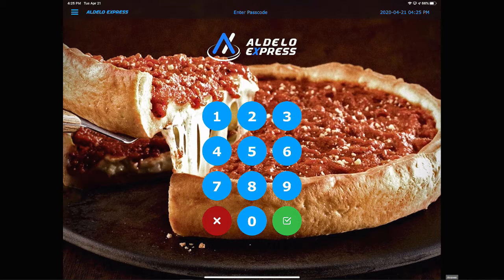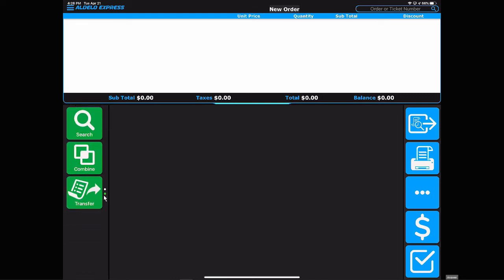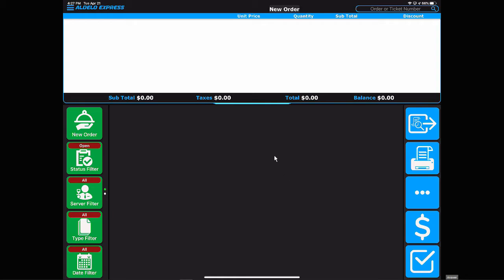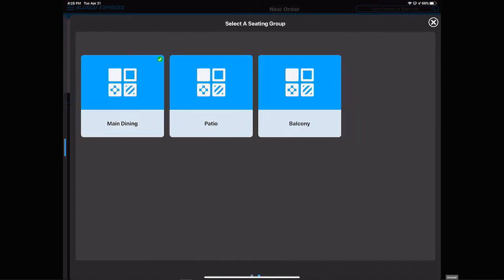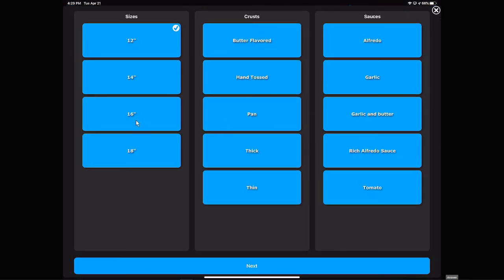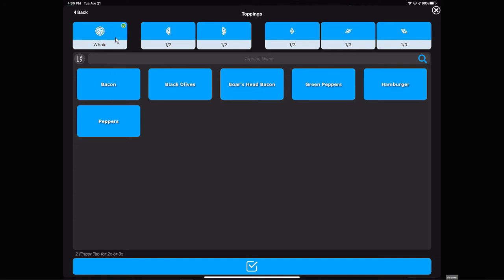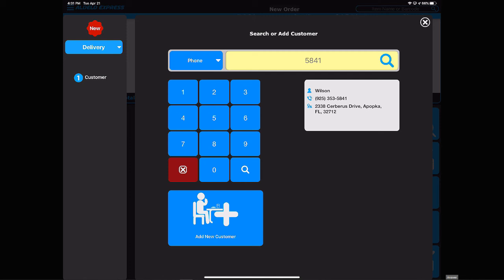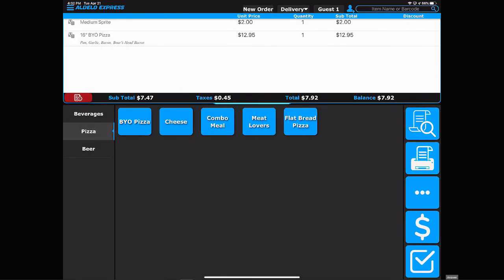Pizza Screen Basics for Aldelo Express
The Pizza Module in Aldelo Express changes the basic screen operations more than any other mode.  This video will go into the differences and how to use the layout to greatly improve order flow and speed of entering a pizza order.